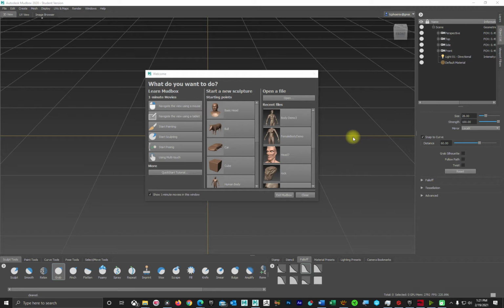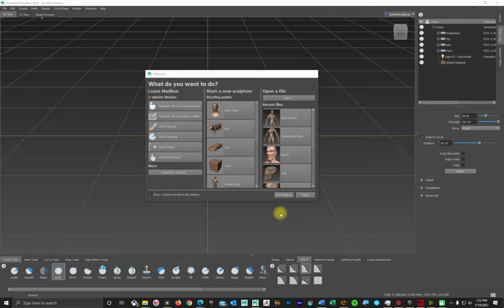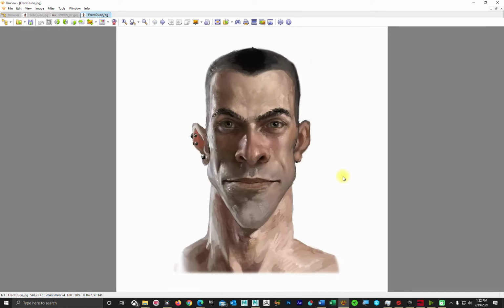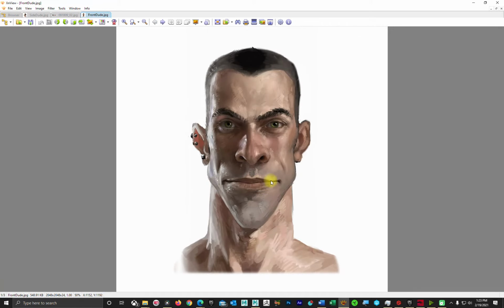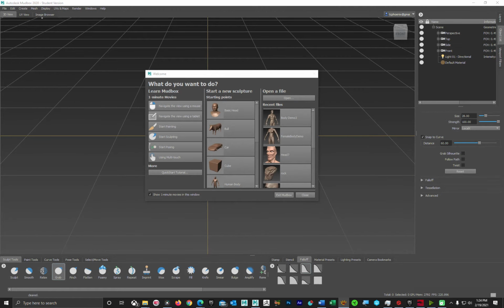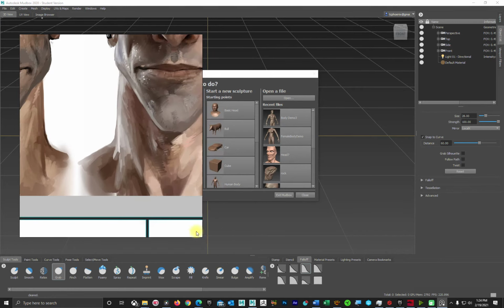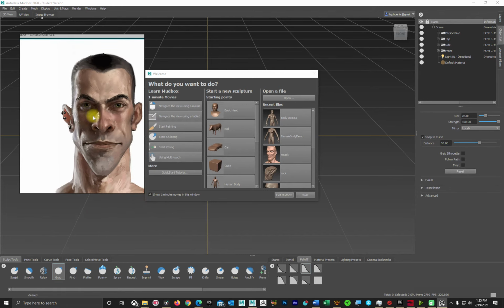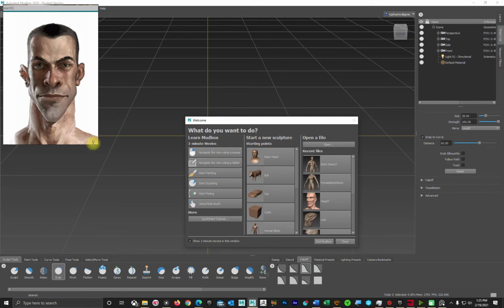1 HeadSculpt References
The importance of using References for sculpting